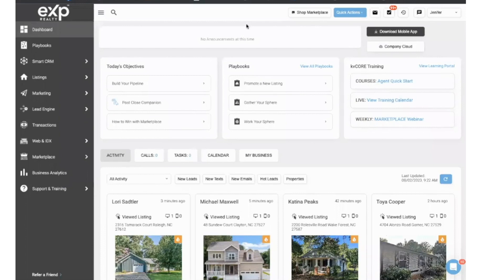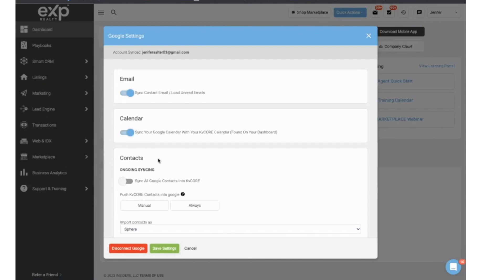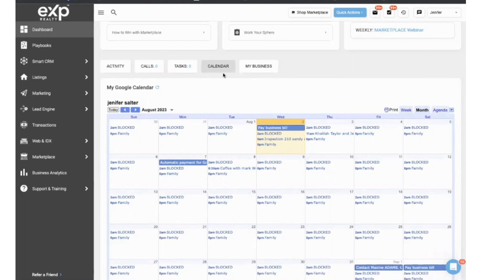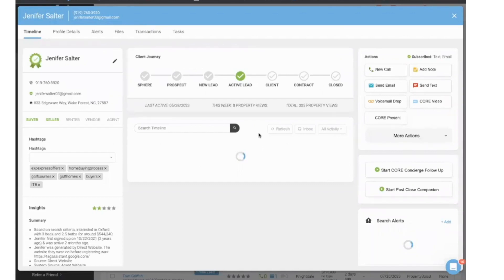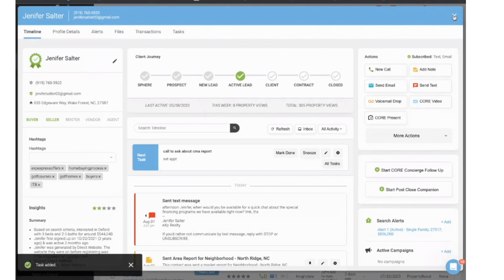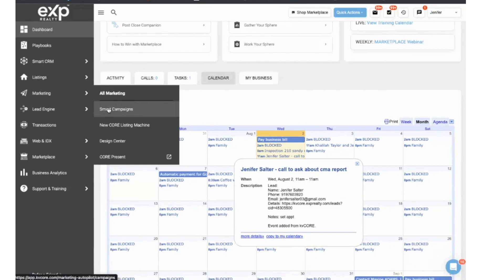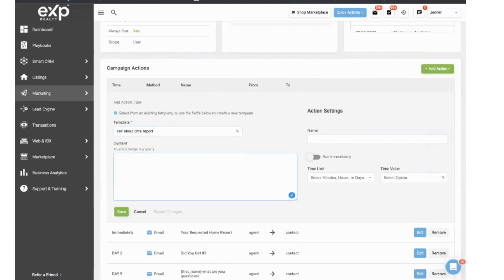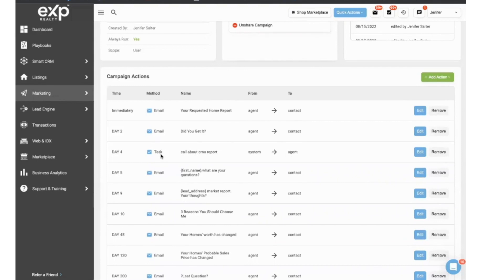Sync Your Calendar with kvCore CRM and Never Miss a Lead Again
In this video, we will show you how to sync your calendar with kvCore CRM so that you can never miss a lead again. We will walk you through the step-by-step process, and we will also provide some tips on how to use this integration to improve your sales workflow.

Here are some of the benefits of syncing your calendar with kvCore CRM:

You will never miss a lead again.
You can automate your sales workflow.
You will have a better understanding of your customers' needs.
You will be able to track your sales performance more effectively.
If you are looking for a way to improve your sales productivity, then syncing your calendar with kvCore CRM is a great place to start.

In this video, we will cover the following:

How to connect your calendar to kvCore CRM
How to create calendar events in kvCore CRM
How to track leads from your calendar
How to automate your sales workflow

💬 Schedule a time to chat with me!
🗓️ Calendly.com/jenifersellsraleigh
💰  Leads on Social Media for Buyers and Sellers:
😃 Year Round Social Media Editable Post Templates, visit my Etsy Shop:
😁 To Join my Team of Agents and Earn 10% of all team sponsees commission

★★★★★ You can also watch the Following Related Videos on Jenifer Salter Realtor★★★★★